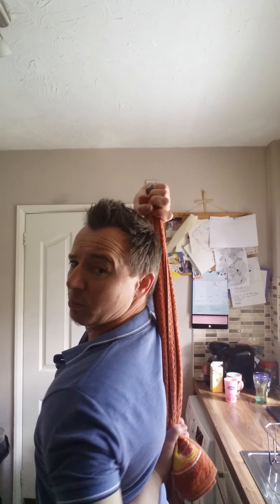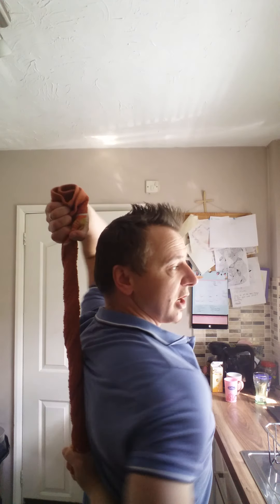Exercises to release pressure on disc injury in lower cervical spine No.1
Emphasis on moving the upper cervical and thoracic spine whilst immobilising the lower cervical region. This enhances the compensatory mechanics releasing pressure on the injured area.